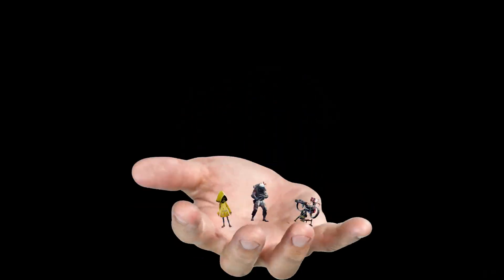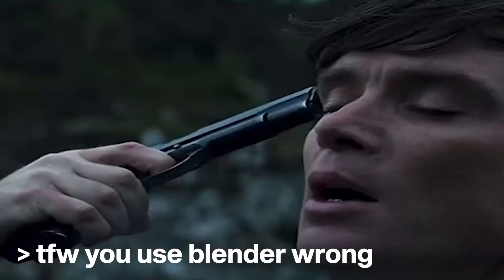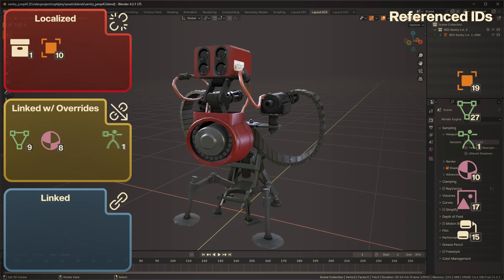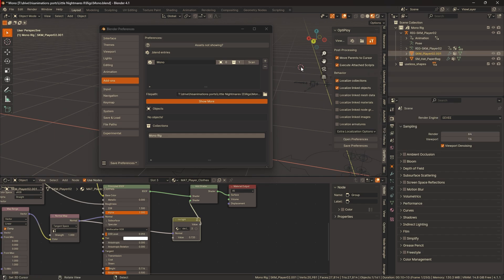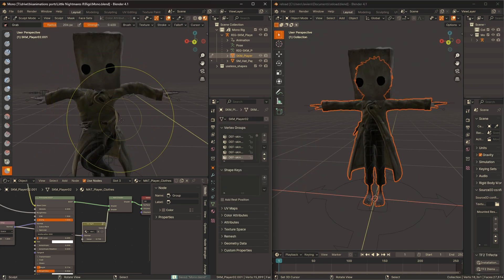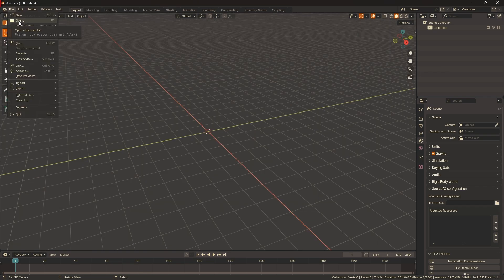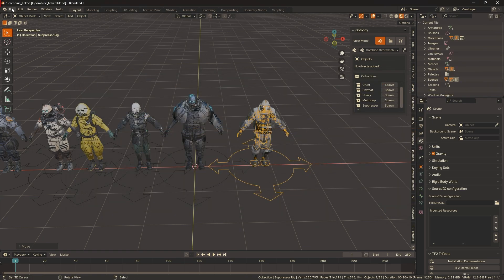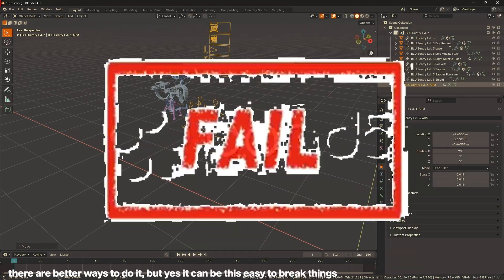OptiPloy: Improve your relationship with Blender!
Optiploy facilitates asset management by letting users link data from other .blend files and localize what they need to customize. Great for users to start a habit of recycling, or for those who want to speed-up their workflow.

Timestamps:
0:00 Intro
1:27 How does OptiPloy work?
1:50 Example for adding to OptiPloy
2:27 OptiPloy in Action
2:47 OptiPloy Preferences
3:58 Comparison: Source File vs. OptiPloy, Storage Usage
4:58 Comparison: OptiPloy vs. Traditional Importing Methods
5:54 Outro

Thank you @snarky9000 (terriblechange) for granting me permission to use some of your tracks!